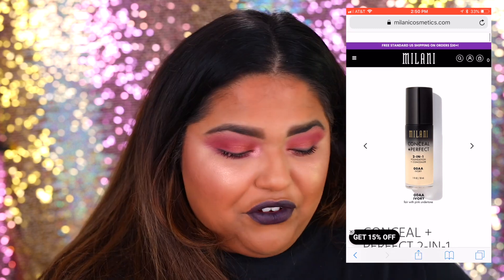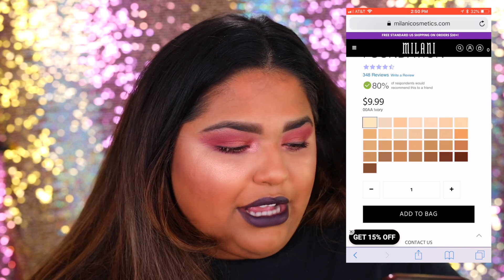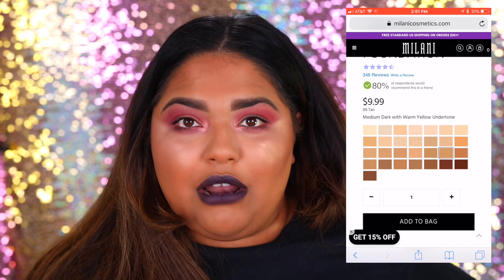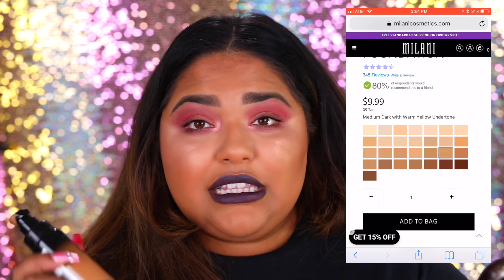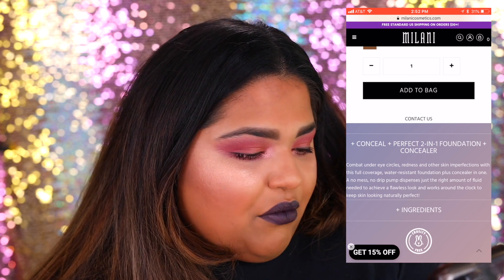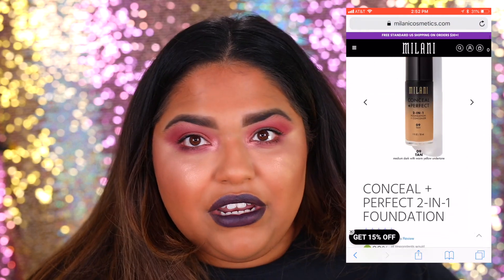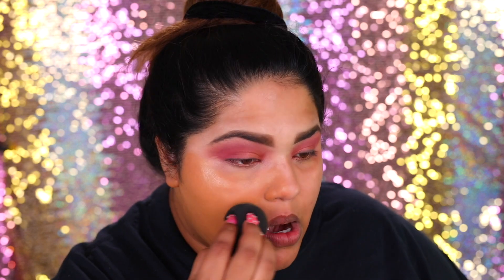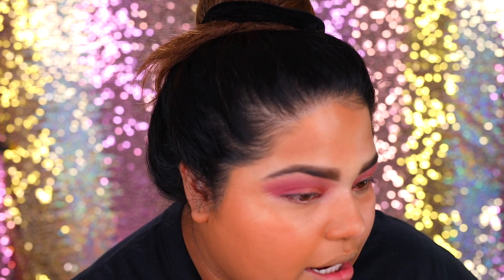OVER HYPED $10 FOUNDATION| FOUNDATION FRIDAY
Hey guys for today I wanted to try out a foundation I have seen all over the internet for being so amazing. But is it really?! I hope you guys enjoy this one!